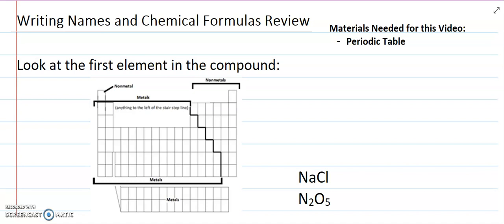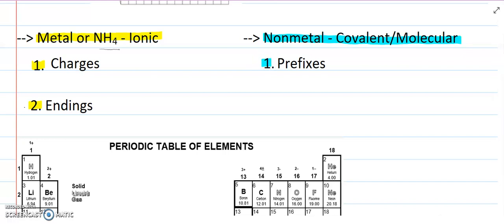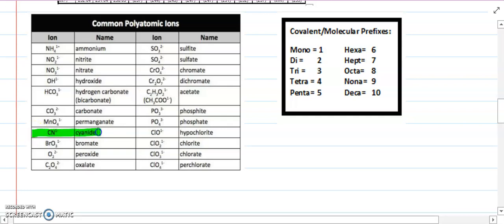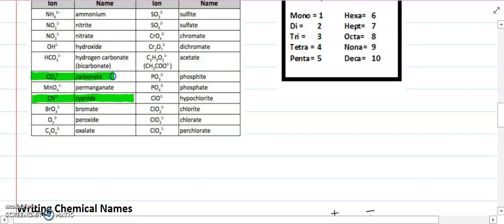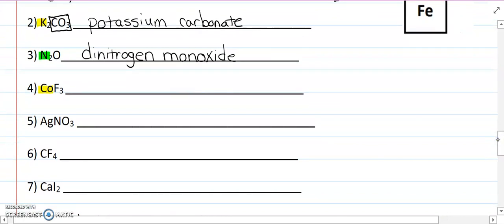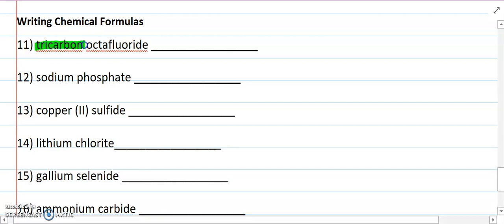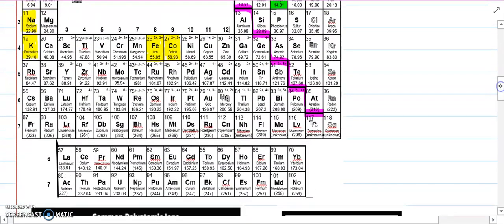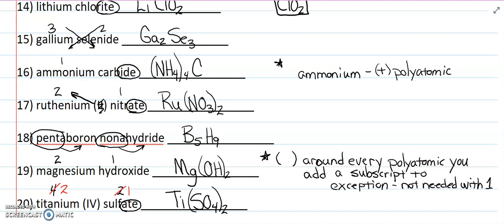Chemical Formula and Naming Review